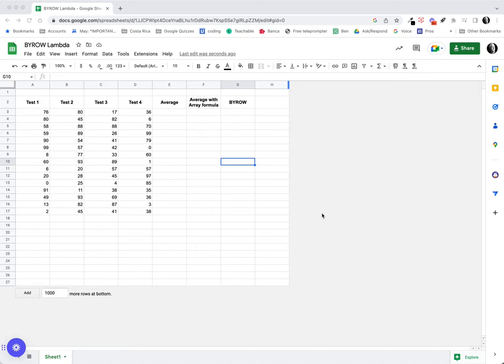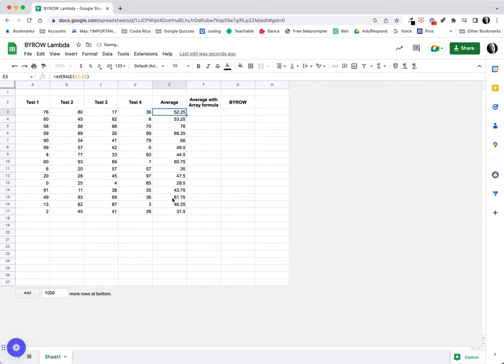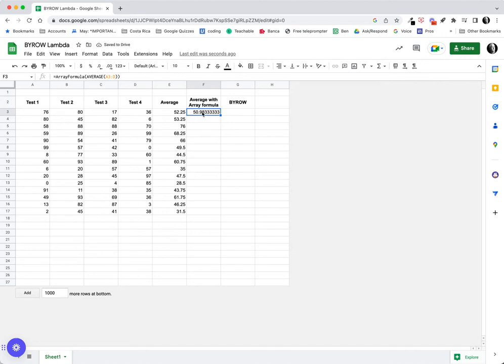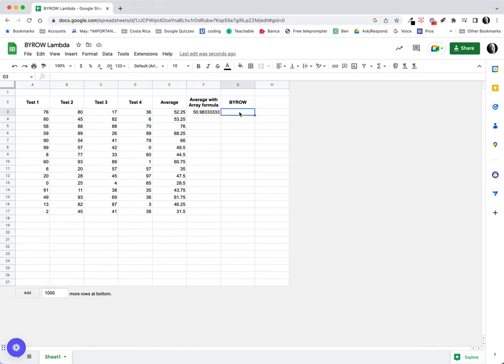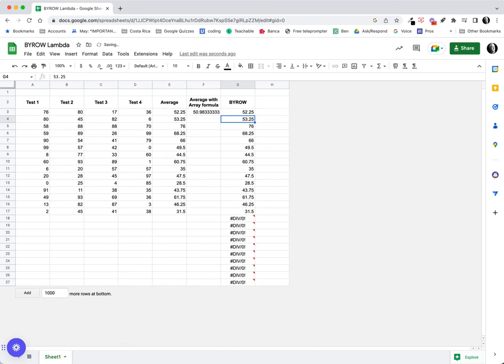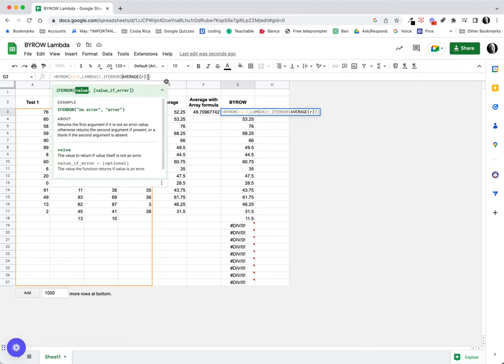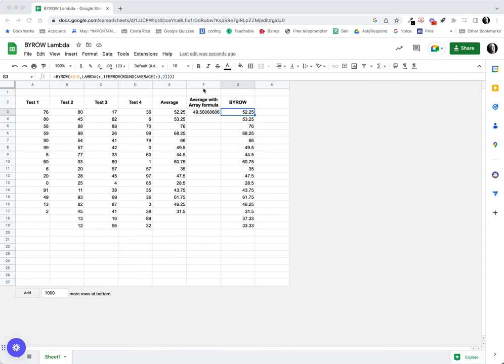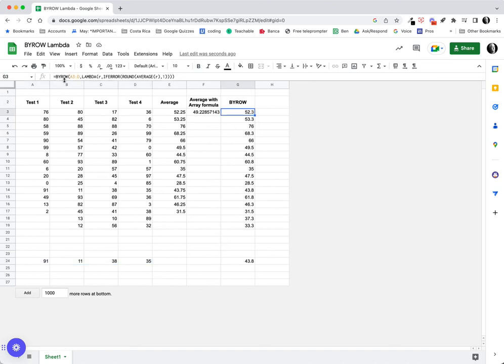How to use the BYROW and LAMBDA function to get the average of each row of data with one formula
@redtailfanschool In this video I demonstrate how to use the new BYROW function and build a single formula to calculate the average of rows of data. The AVERAGE function does not work as an ARRAYFORMULA, so this is a great new way to make it work as an arrayformula. In this example we use r as the variable to depict the row, but you can use anything.
=BYROW(A3:D,LAMBDA(r,IFERROR(ROUND(AVERAGE(r),1))))